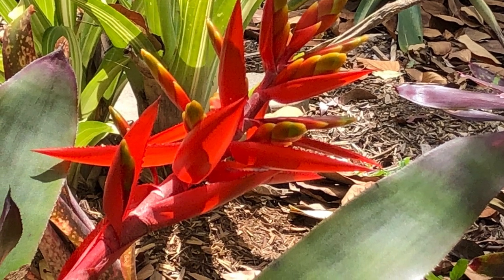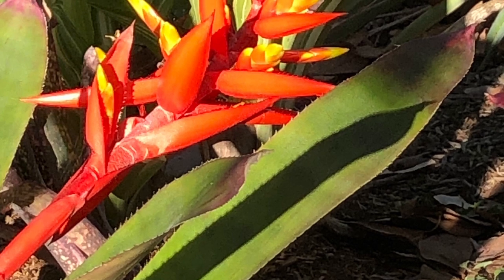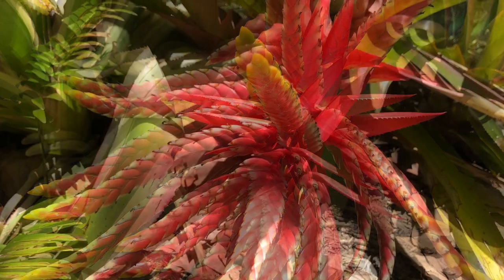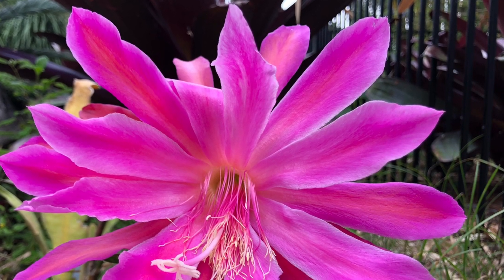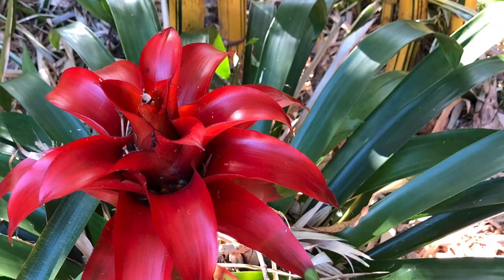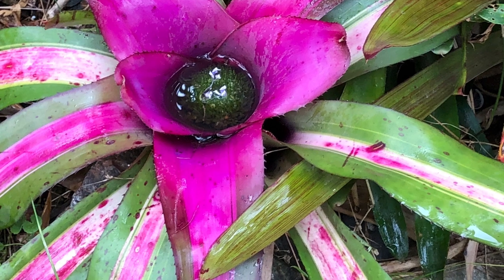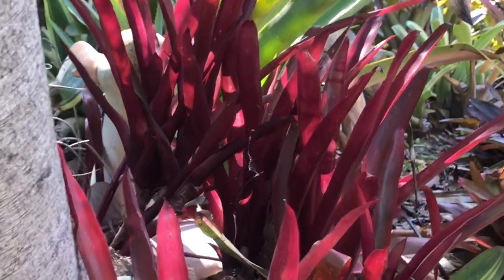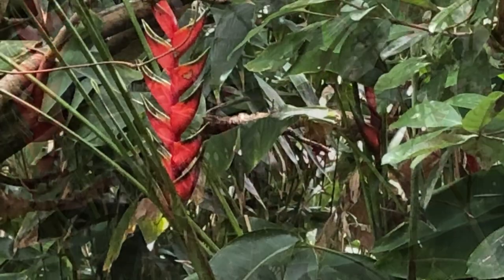BROMELIAD Aechmea Manzanaresiana & Neo Mauve Star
Spectacular Bromeliad Aechmea Manzanaresiana in Bloom Flowering in Landscaped Gardens , See Neoregelia Mauve star , an epiphyllum , heleconia Lobster Claw . Find out what a  birdrock neo and billbergia is . 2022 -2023 garden update